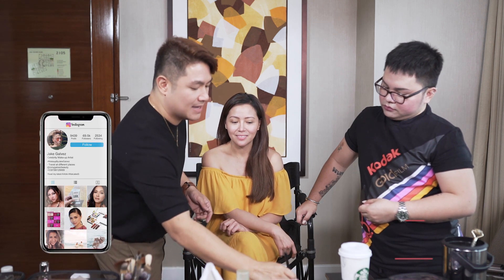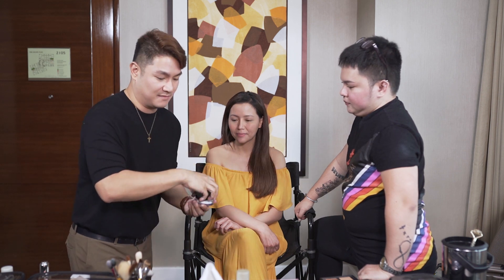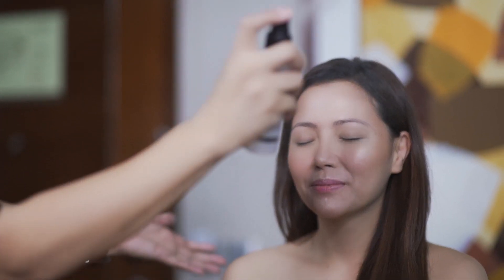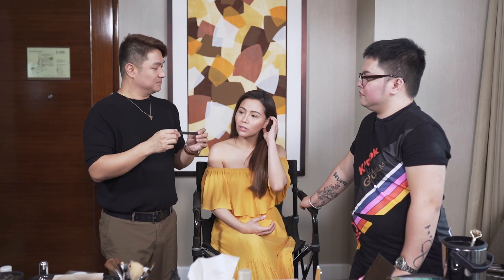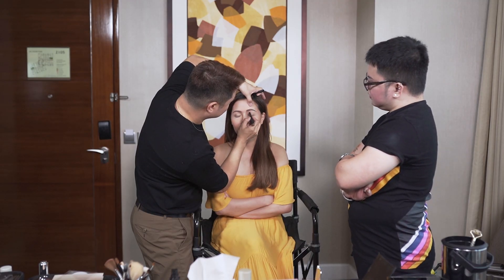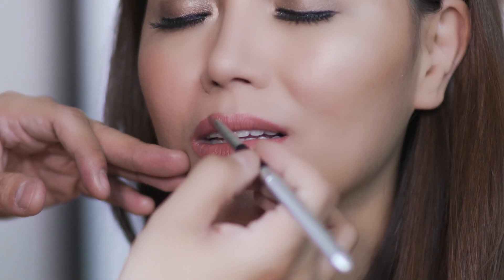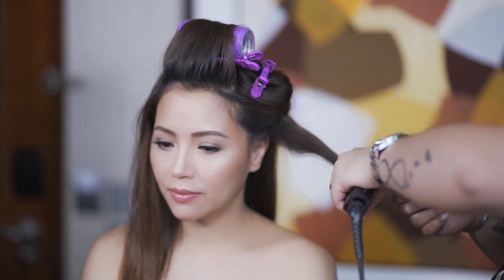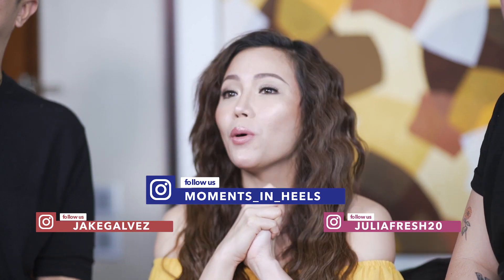Summer makeup tips with Jake Galvez and Julia Fresh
It's time for my favorite season --- Summer!

Let's discover some make-up and hair styling tips by celebrity make-up artist Jake Galvez and celebrity hairstylist Julia Fresh on how they transform me in a summer, beach-ready look!